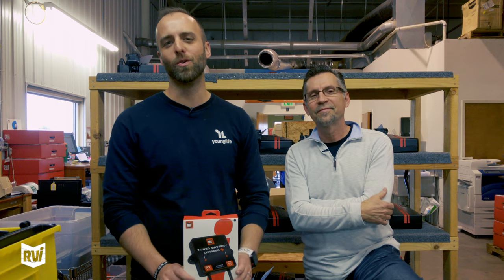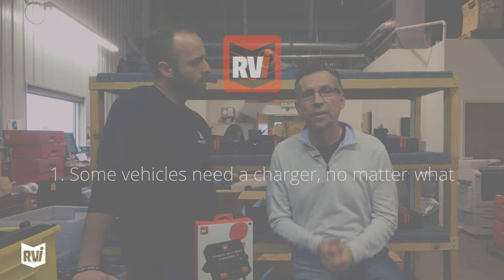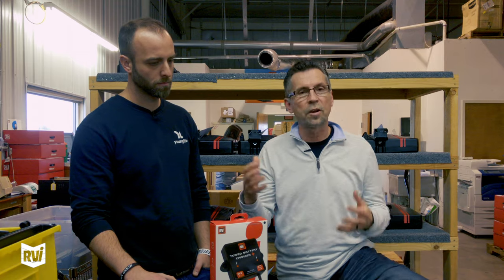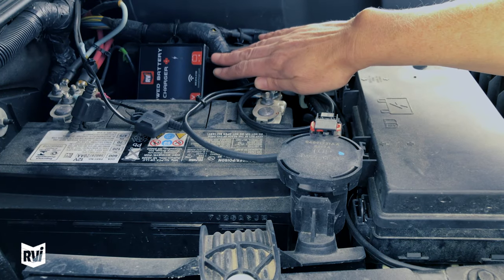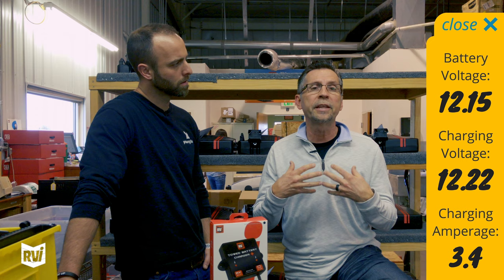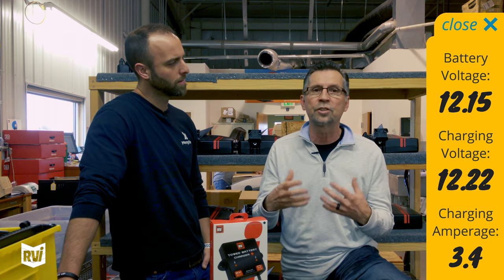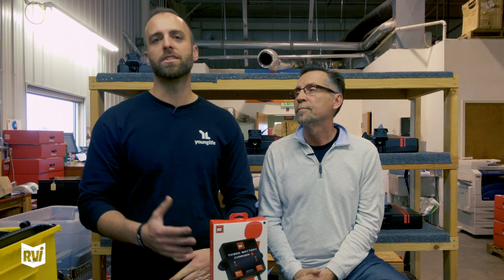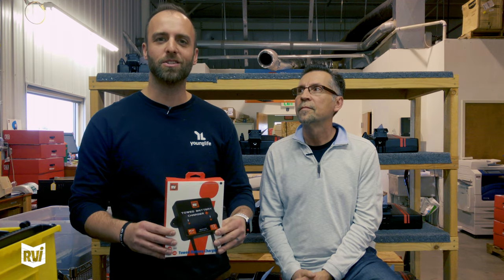RVi: Do I need a Towed Battery Charger Plus for my towed vehicle?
00:37 The two main reasons you need a Towed Battery Charger Plus(TBC+) is:

00:45 1) Some vehicles drain the battery when they are in tow mode and you need the Towed Battery Charger Plus to keep is charged.

1:17 2) Peace of mind. A lot of vehicles don't have a high drain when in tow mode, but as batteries get older they drain faster on their own. So having a TBC+ will prevent you from getting to your destination with a drained battery.

1:35 You can also monitor the TBC+ from the Command Center tablet. Know your towed battery voltage, the charging voltage from your motorhome and the charging amperage.